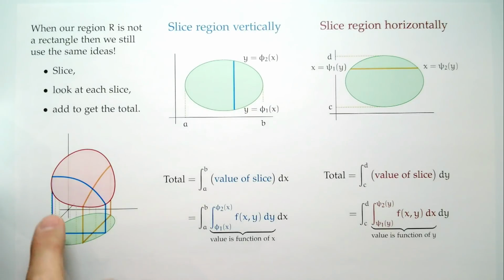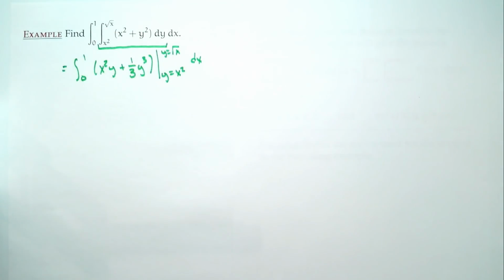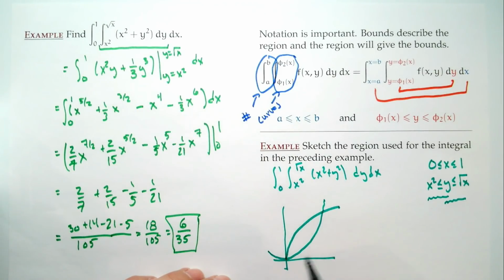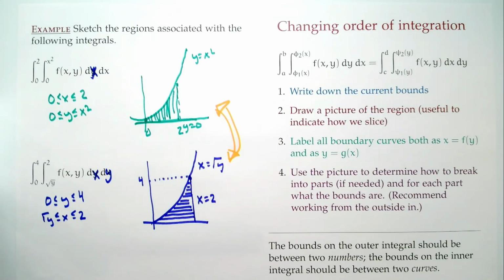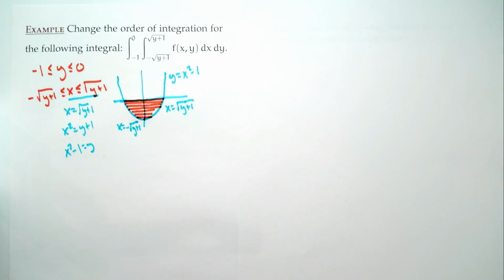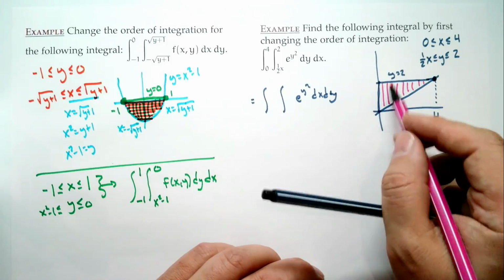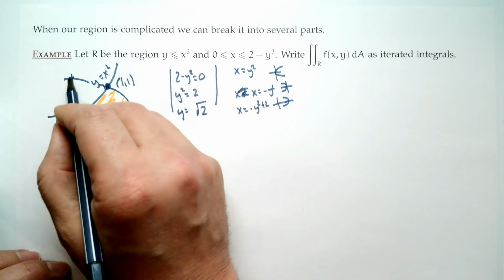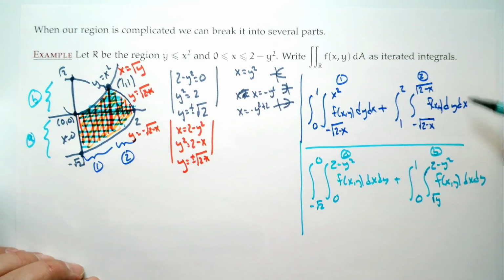Calculus 3, Session 24 -- Changing order of integration